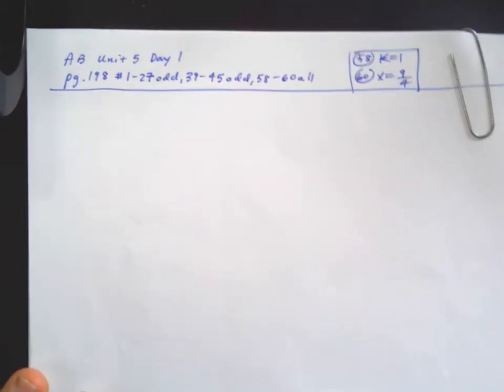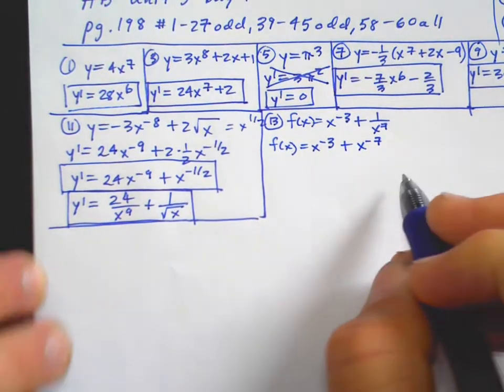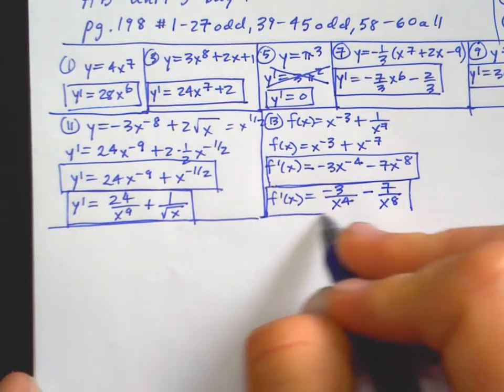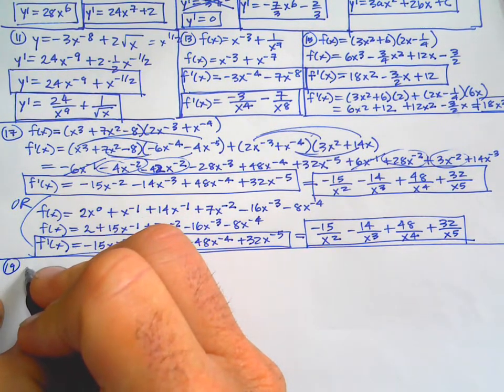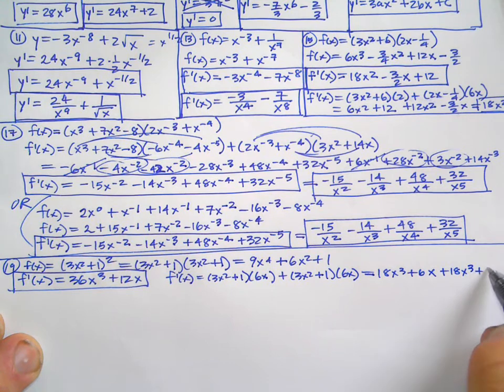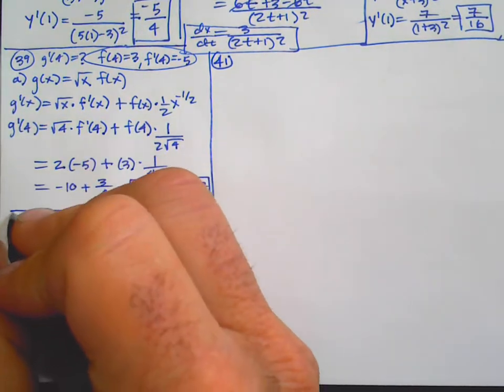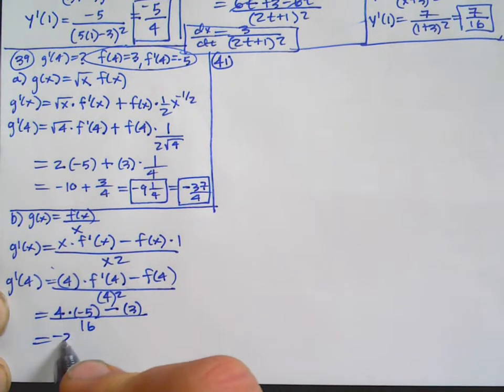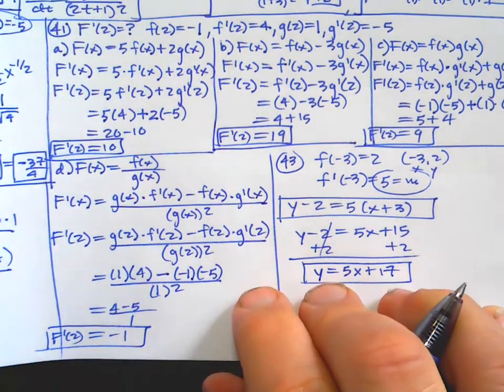AP Calculus AB 5-1 office hours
pg.198 #1-27 odd, 39-45 odd, 58-60 all